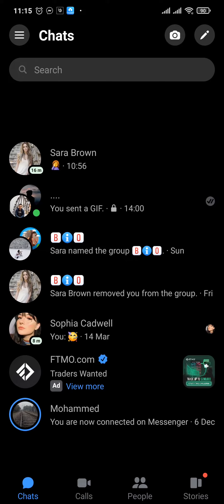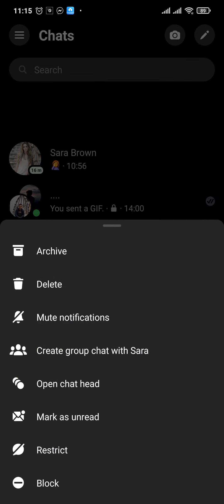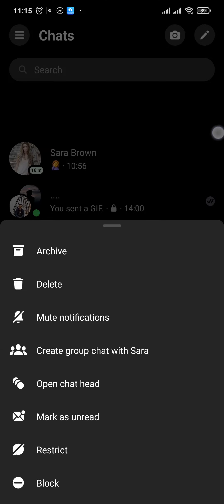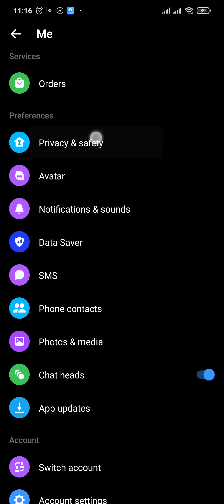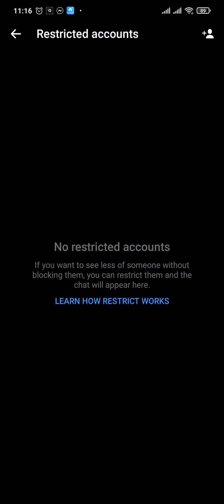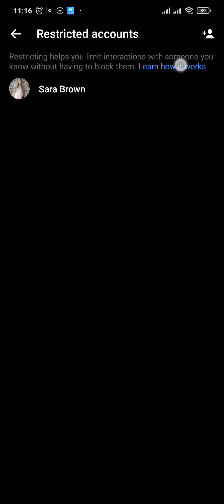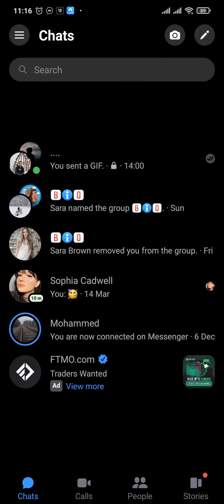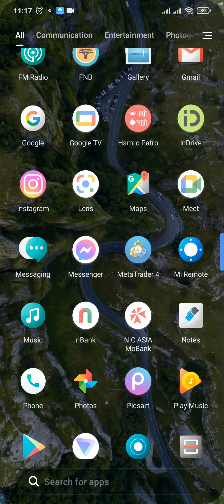How To Ignore Messages On Messenger (2023 Update)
In this video, we'll show you how to ignore messages on Messenger. Ignoring messages is a useful tool for when you need to take a break from messaging, or when you want to avoid engaging with someone who is sending unwanted messages. It's also a good way to maintain boundaries and respect your own personal space. So sit back, relax, and learn how to ignore messages on Messenger.